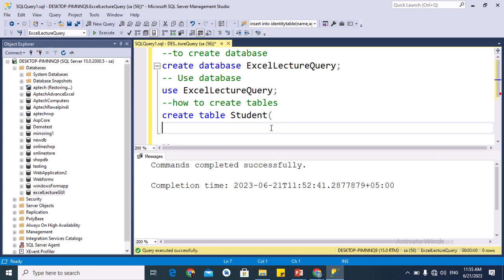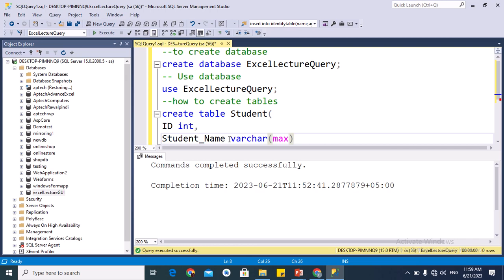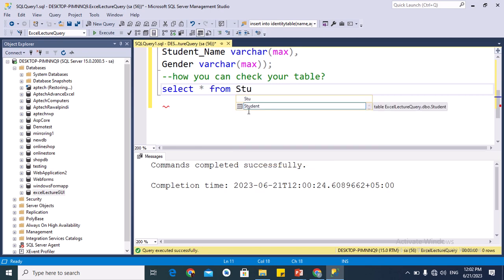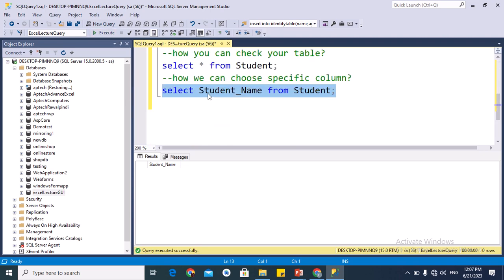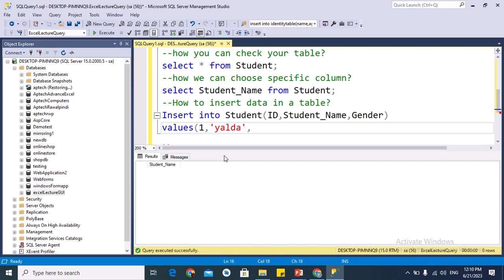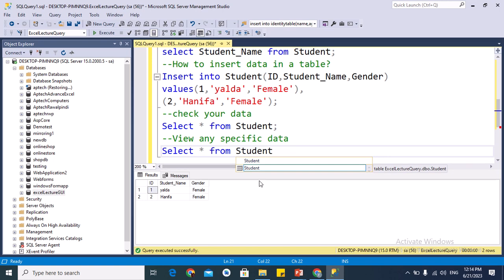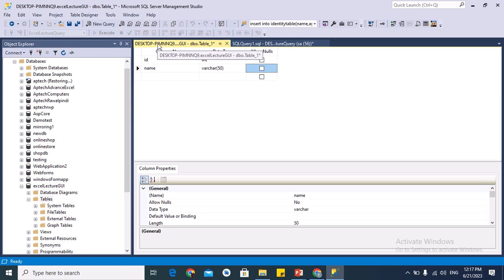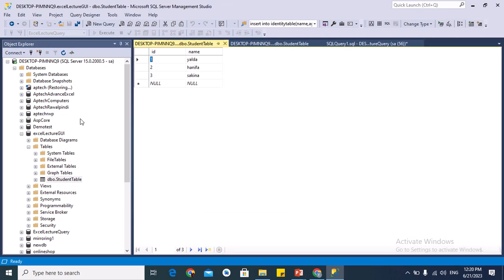database1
Learn & Achieve
Learn wd Fun
Work Hard you will get the Reward